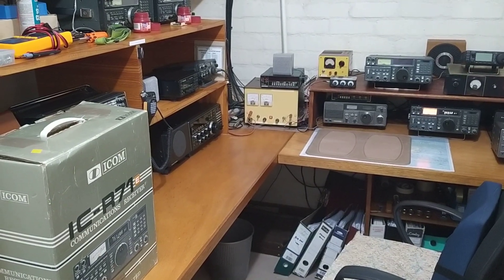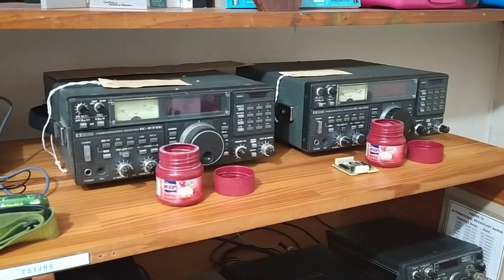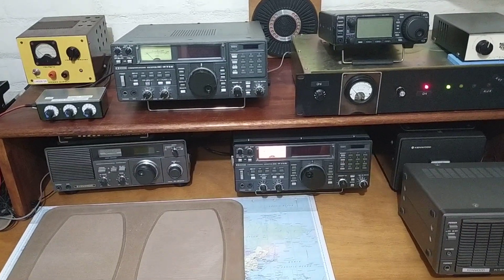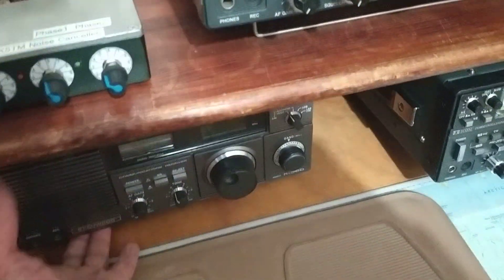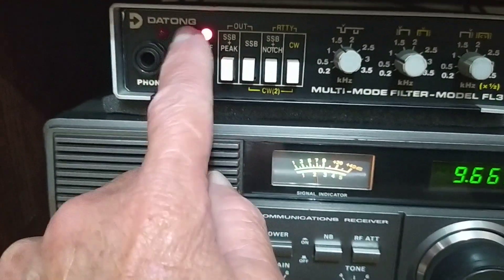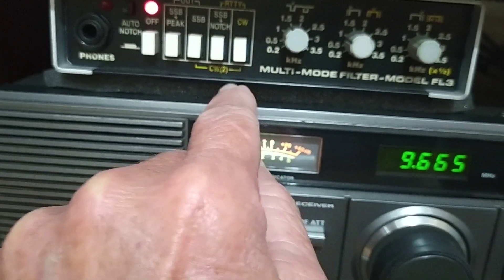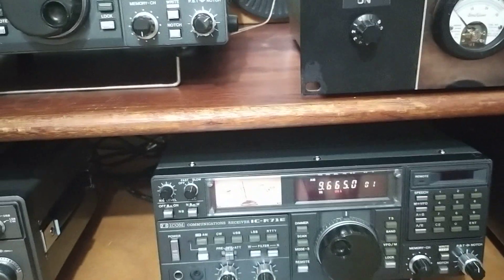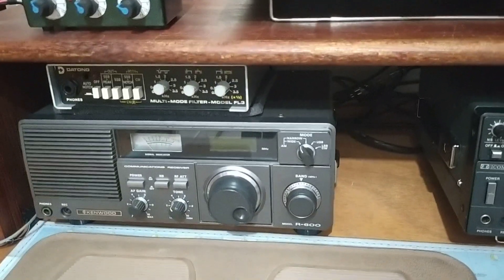Icom IC-R71E overload and Datong filter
15/4/2023 at 0415 UTC

Icom IC-R72E Receivers in for repair
all three of them one with it's box.
Short demo of Datong FL3 filter
and Webb Industries antenna coupler which uses relays for the switching
one shortwave receiver to four antenna or one antenna to four radio receivers